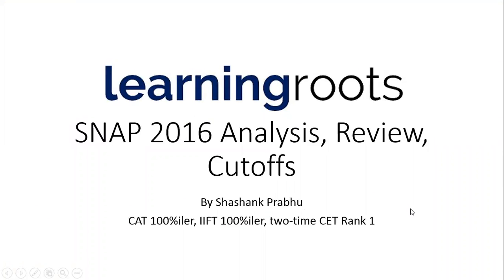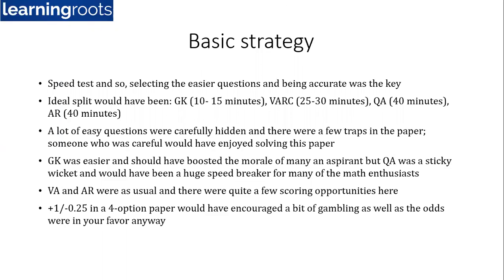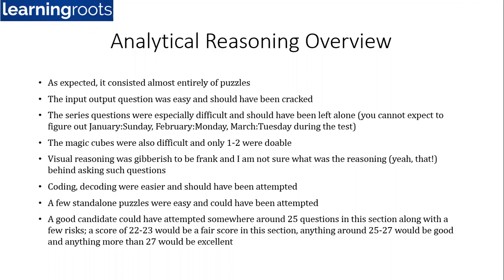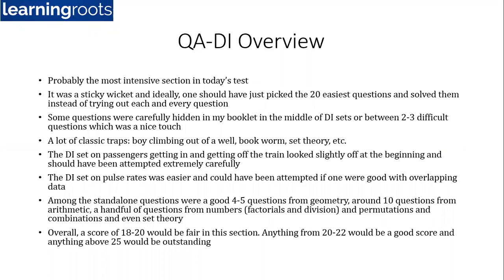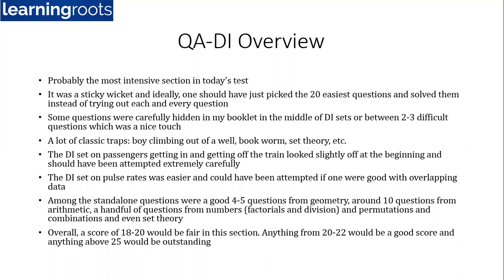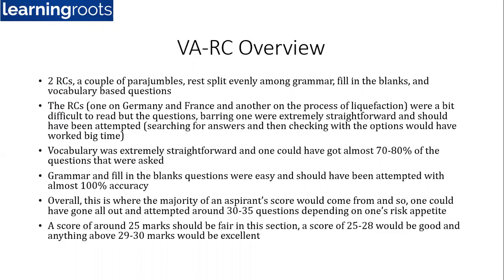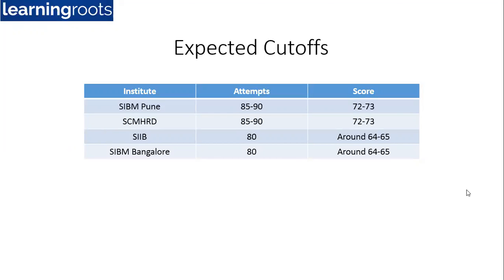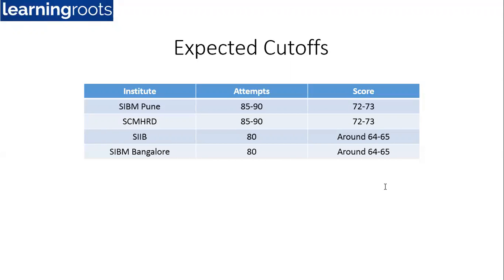SNAP 2016 Analysis, Cutoffs and Review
Learningroots bring to you the SNAP 2016 Analysis, Cutoffs and Review. This is the recording of the session that we had conducted in the form of a webinar post the SNAP 2016 on 18th December 2016. We have covered the question split, strategy, and cut-offs for institutes including SIBM Pune and SCMHRD Pune.